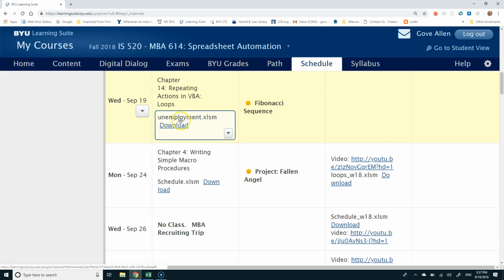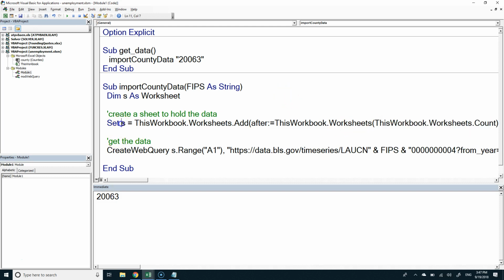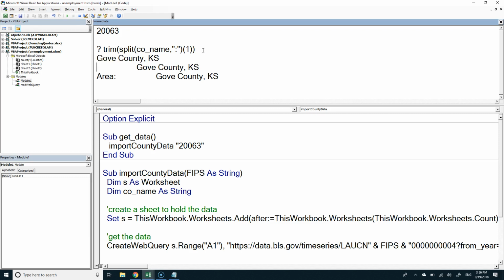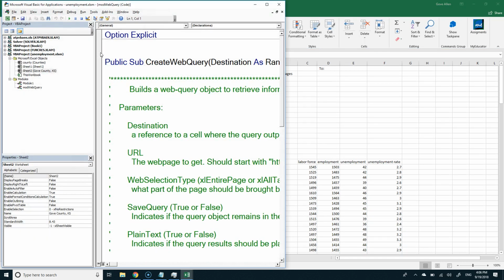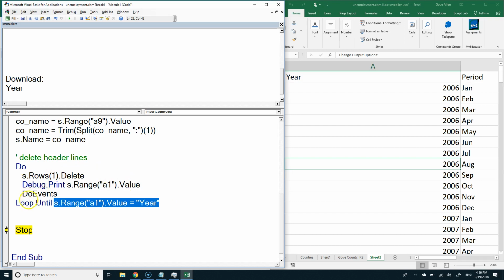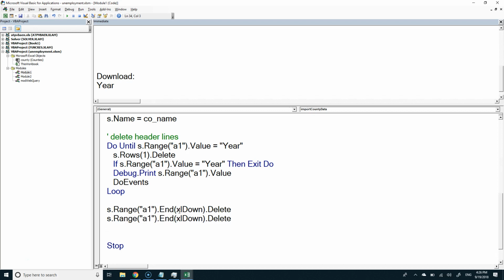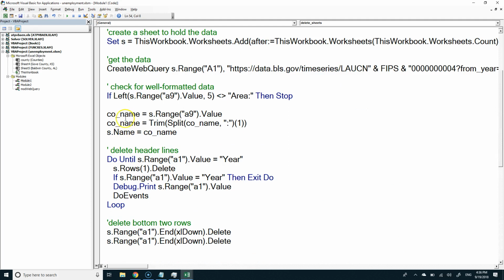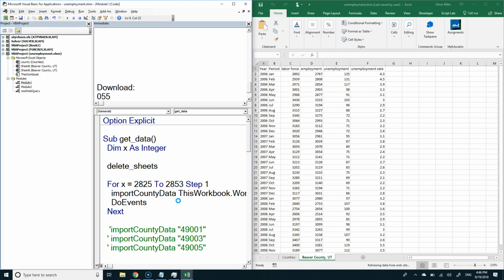Loops in Excel VBA